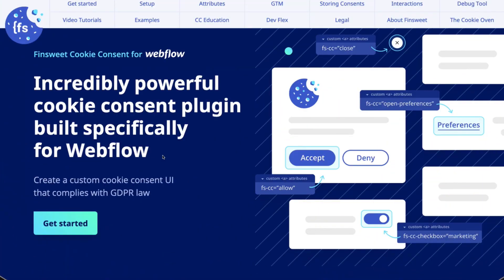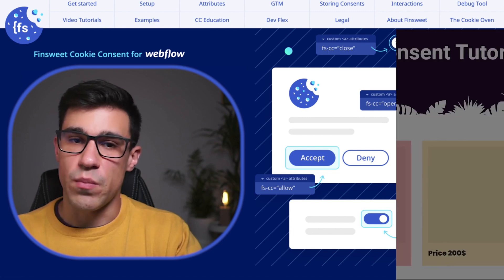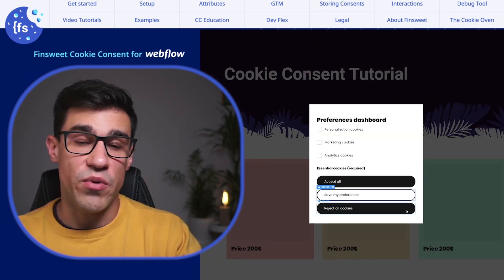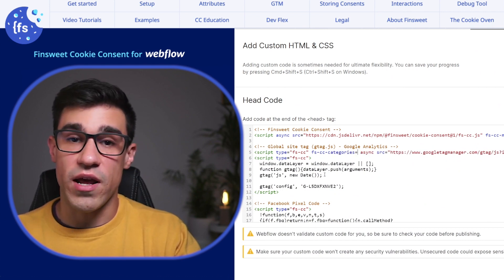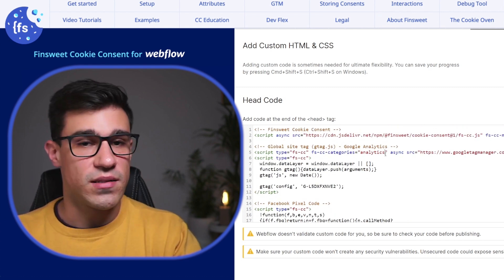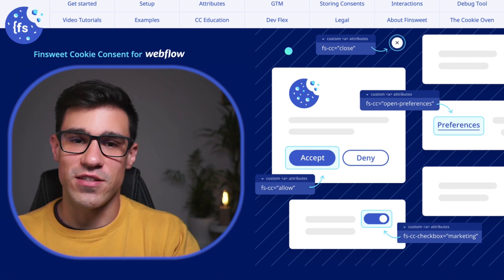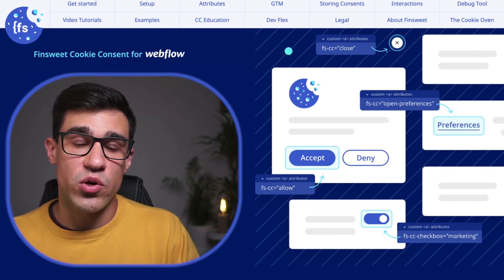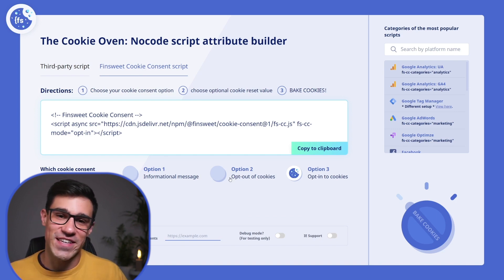Outdated | Introduction to Finsweet's Cookie Consent for Webflow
In this video, we learn how to set up Cookie Consent for your Webflow website in four simple steps. Cookie Consent is 100% Webflow designer-friendly.  We first create all the components in Webflow. Then we apply attributes to elements inside the components and to scrips tags, and we test the solution with a visual debugging tool to make sure the setup is correct.

TIMESTAMPS:
00:08 - Intro
00:57 - Live Example
02:49 - Thank You

// ABOUT US

// SOCIAL